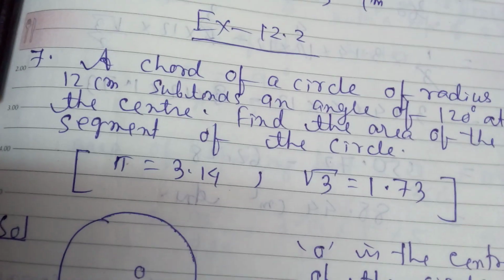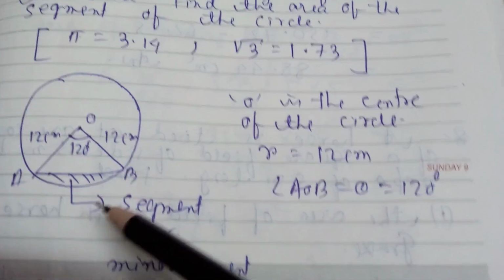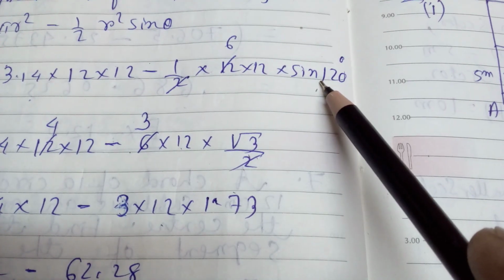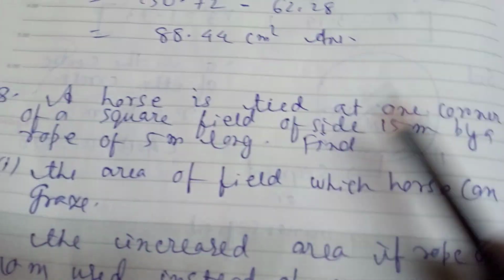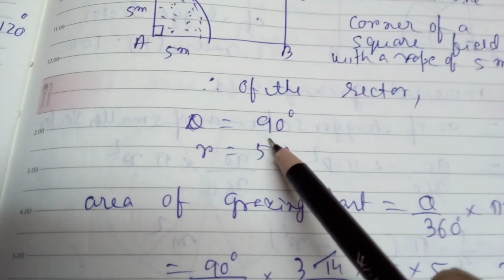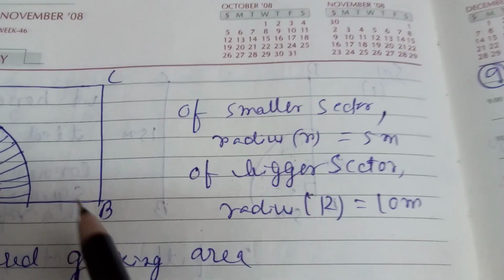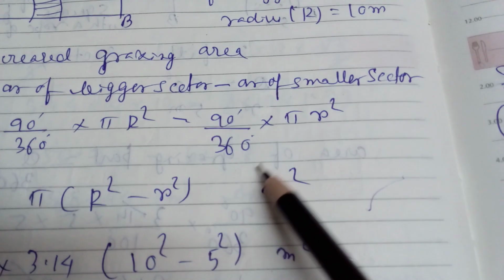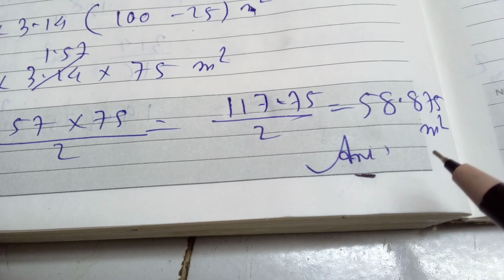Class - 10 Exercise 12.2 - Q7, Q8 (Areas Related to Circles) Solutions - Maths NCERT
First watch the below video to learn the basic concepts of areas related to circles which is required to understand the solutions:

Watch the videos in the below playlist for solutions of all exercise problems of Chapter 12 (Areas Related to Circles):